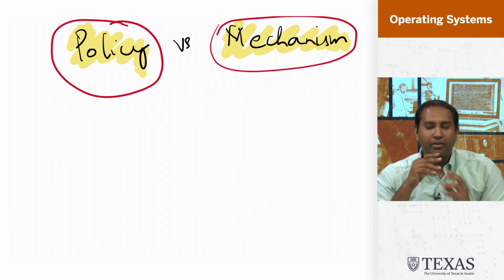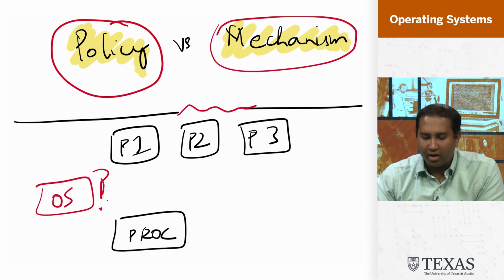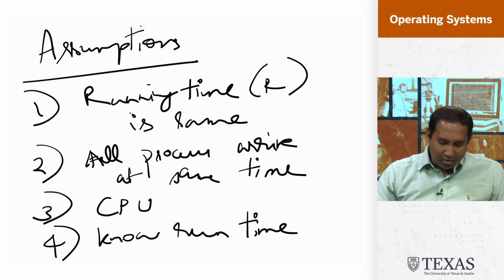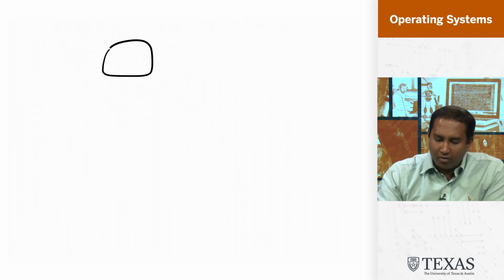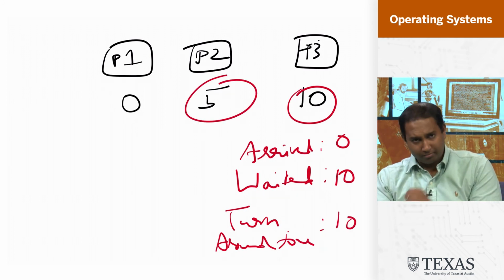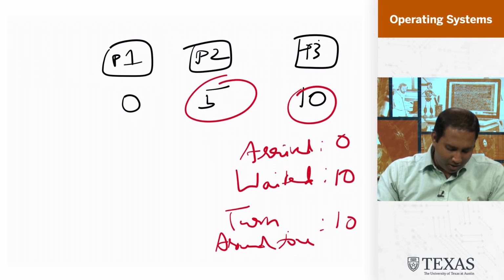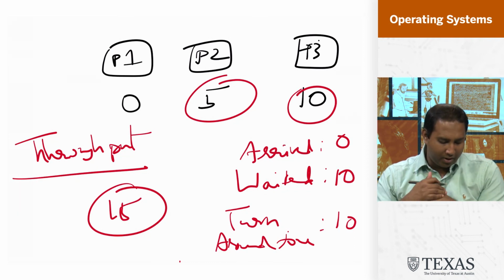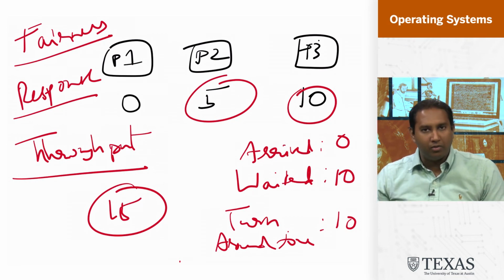Scheduling Policies: Assumptions and Metrics